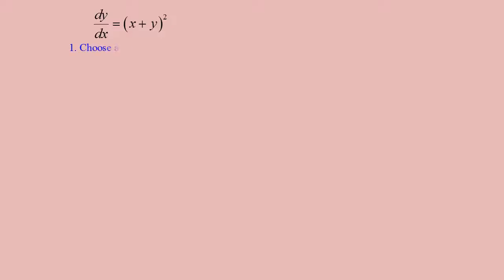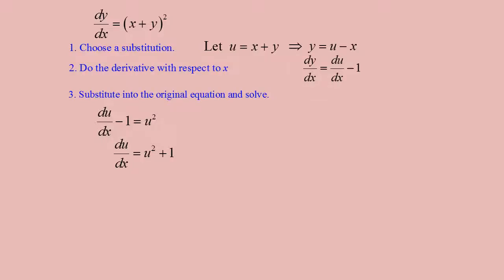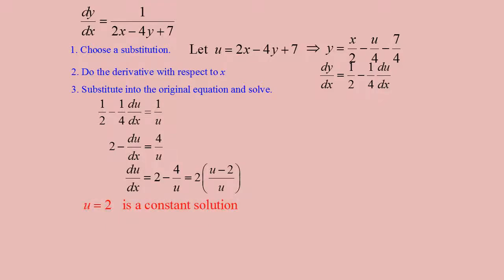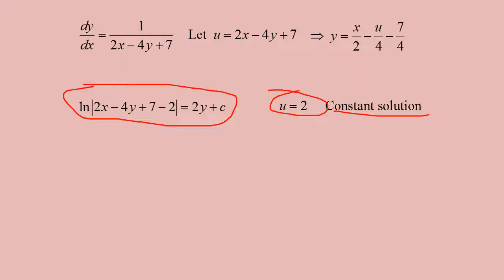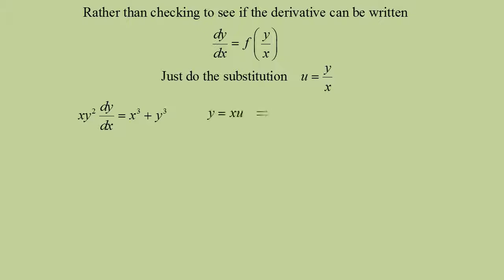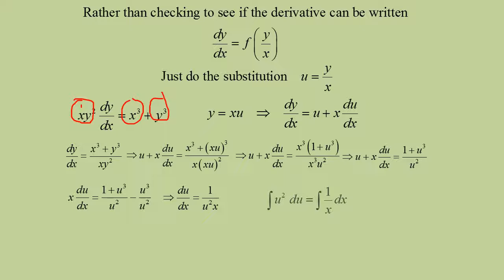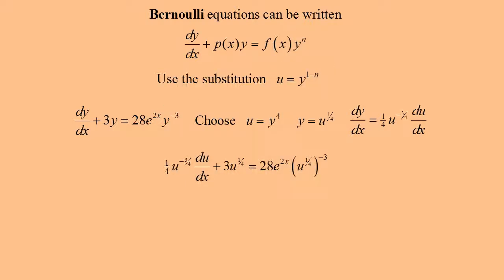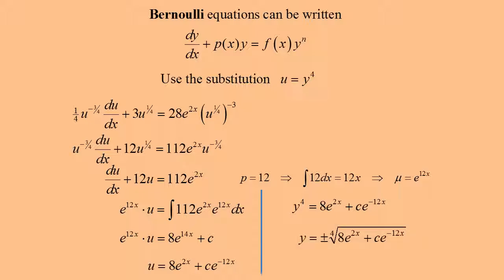2320 Ch6 Substitution